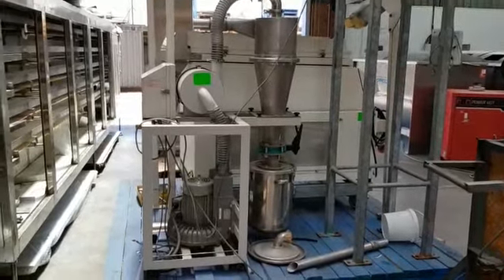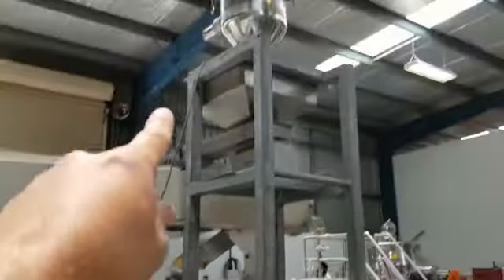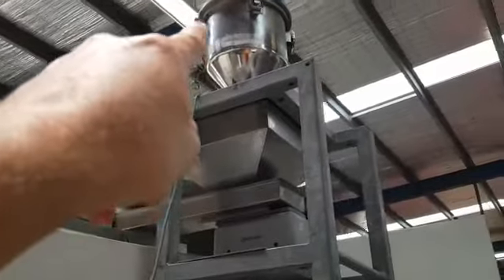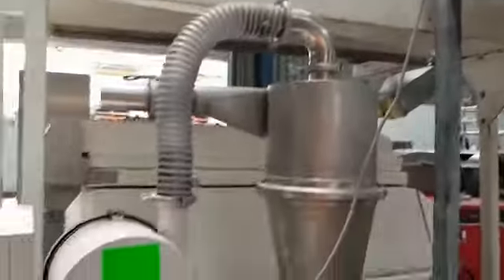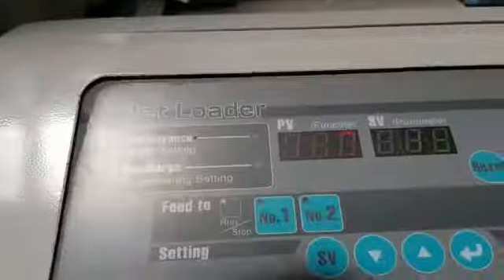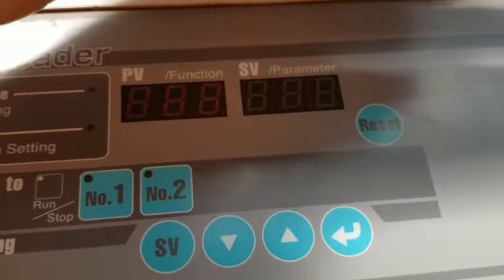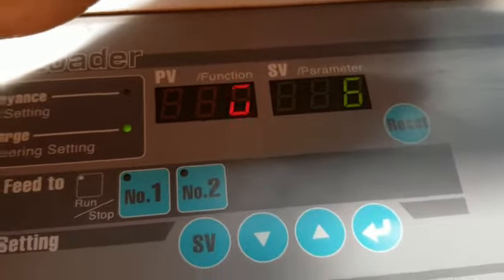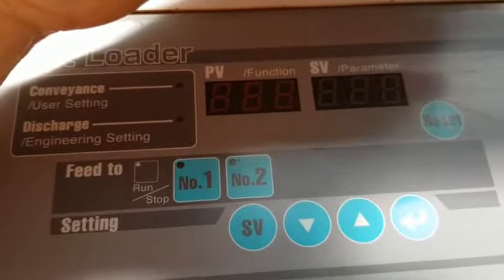MATSUI MFG Vacuum Transfer System